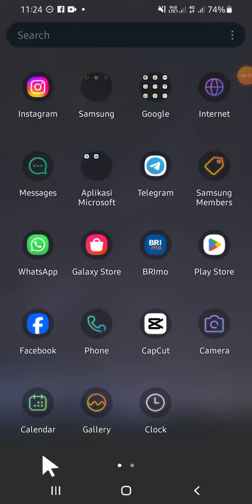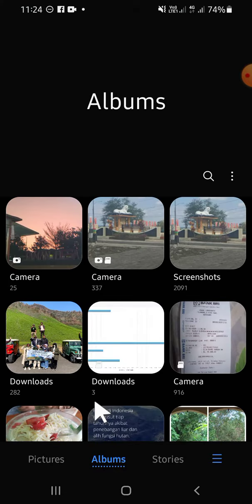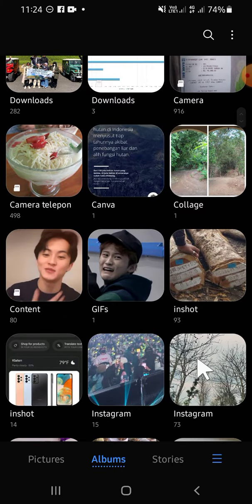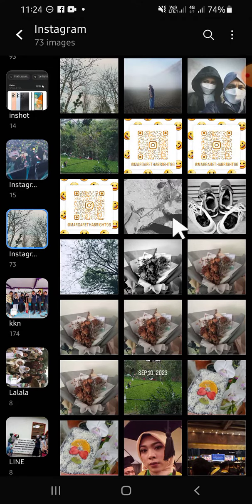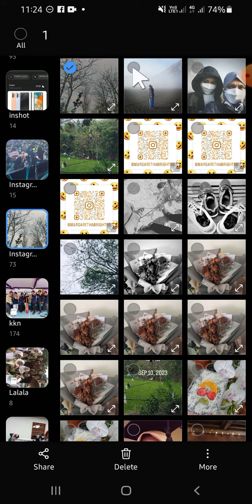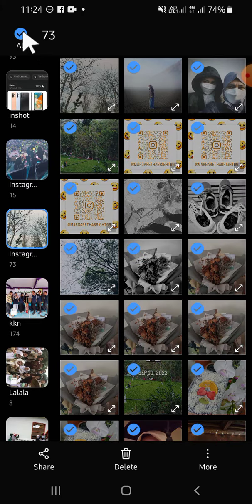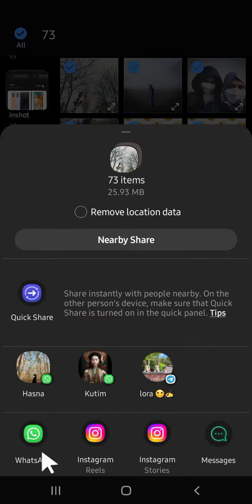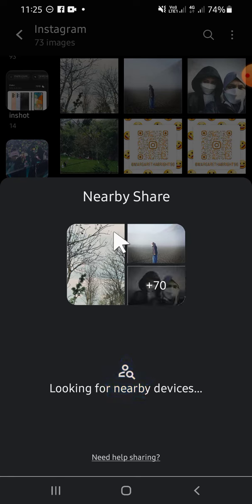Transferring Pictures from Android to Android: Easy Photo Transfer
Can we quickly and easily transfer pictures from one android to another? Don't worry, in this tutorial we'll be showing you a feature on android that allows you to transfer your file quickly. Now you don't have to be worry about big data from your picture!